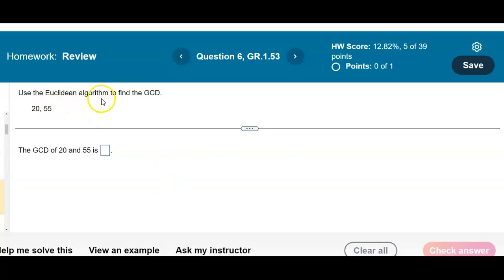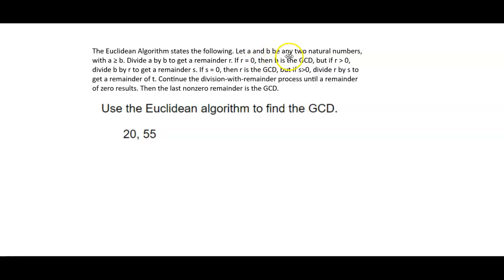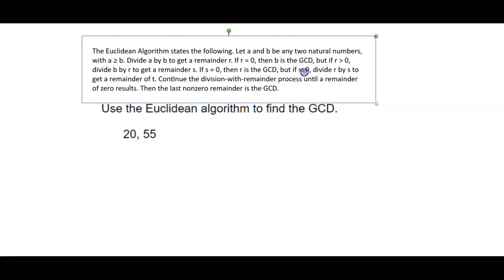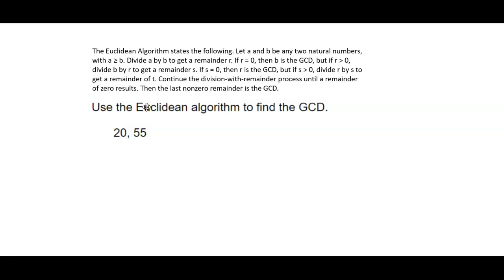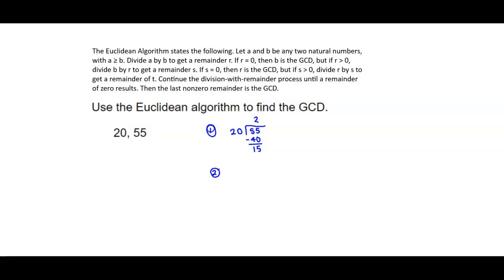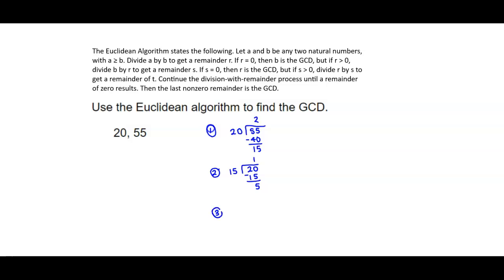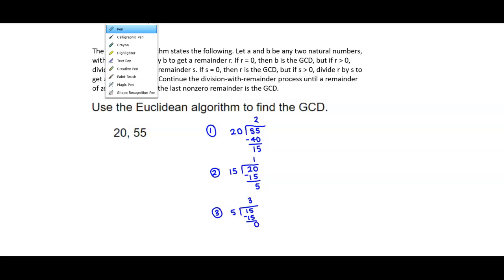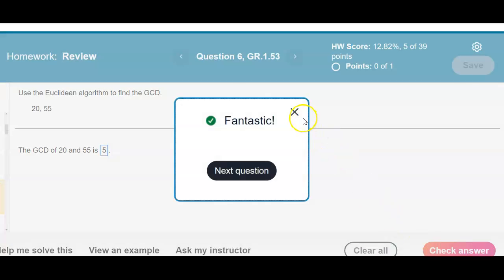Math 16 GR.1.53 Use the Euclidean algorithm to find the GCD.